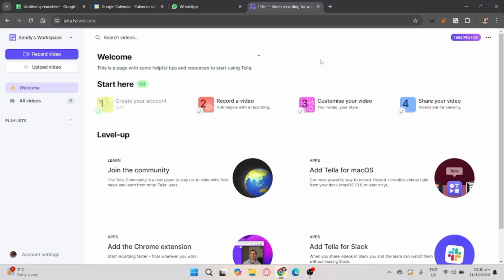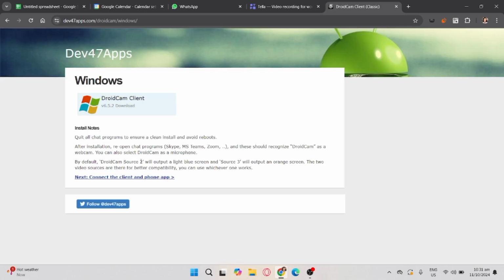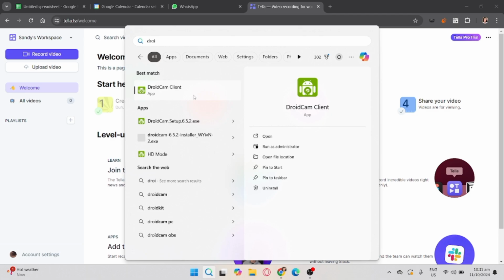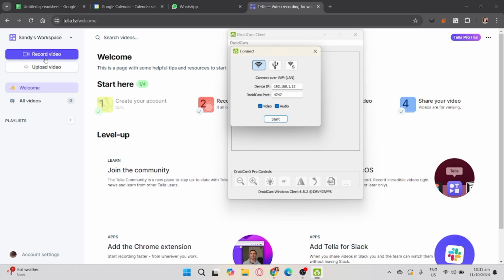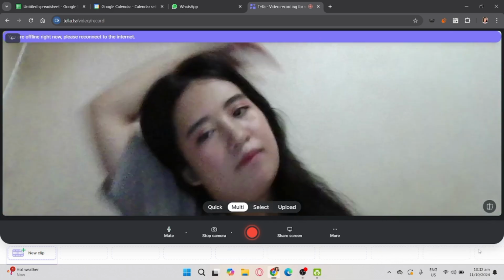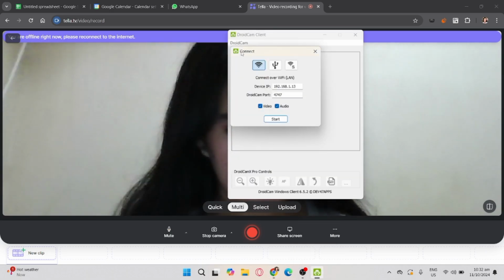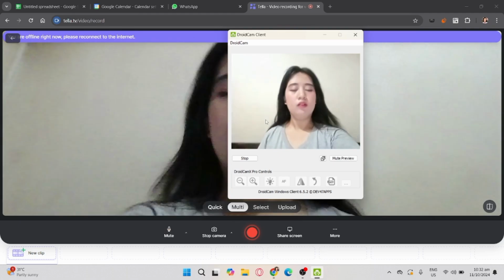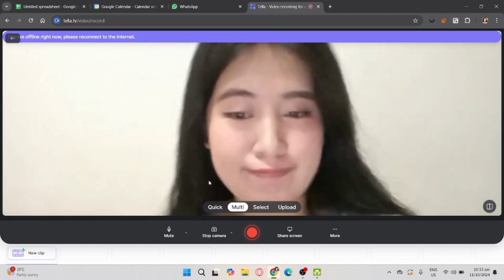How to Use Phone Camera for Tella Videos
In this video, I'll show you how to use your own phone camera for Tella.tv videos. The method is very simple and clearly described in the video. By following all the steps in the video, you'll be able to easily learn how to use your iPhone camera for video recordings for Tella.